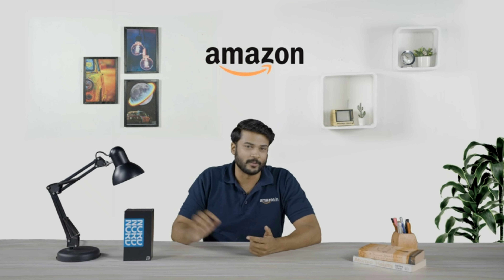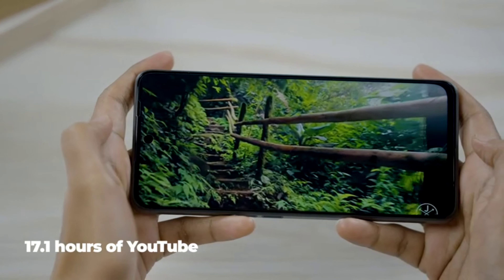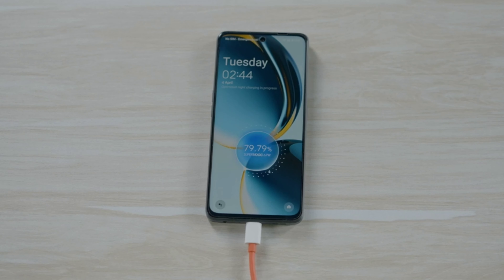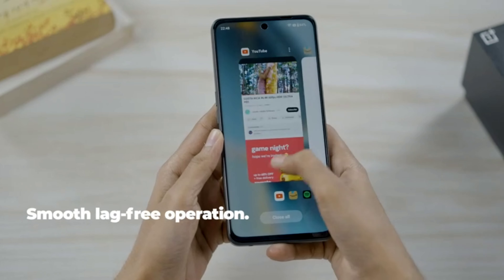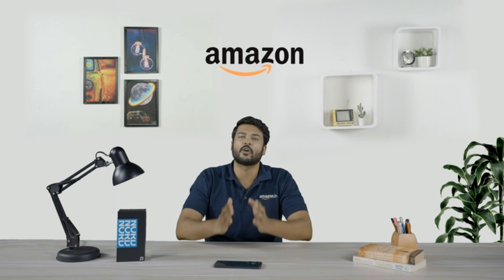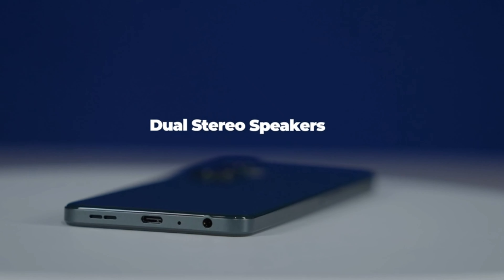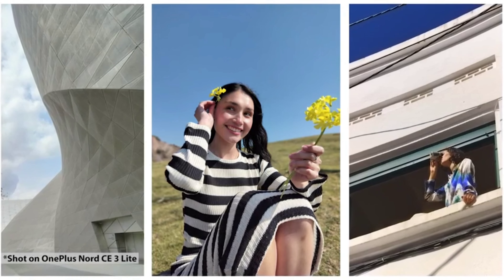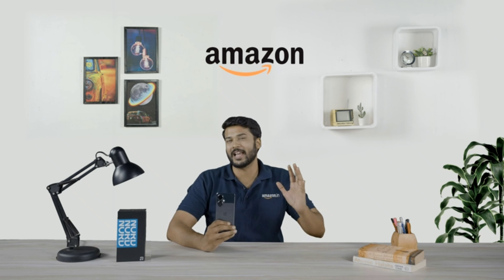OnePlus Nord CE 3 Lite 5G | Pastel Lime | 8GB RAM | 128GB ROM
oneplus nord ce 3 lite 5g
oneplus nord ce 3 lite 5g price
oneplus nord ce 3 lite 5g launch date in india
oneplus nord ce 3 lite 5g available near me
oneplus nord ce 3 lite 5g android update policy
oneplus nord ce 3 lite 5g alternative
oneplus nord ce 3 lite 5g always on display
oneplus nord ce 3 lite 5g android 14 update
oneplus nord ce 3 lite 5g anime cover
amazon oneplus nord ce 3 lite 5g quiz
amazon oneplus nord ce 3 lite 5g
amazon oneplus nord ce 3 lite 5g quiz answers
about oneplus nord ce 3 lite 5g
amazon oneplus nord ce 3 lite 5g community sale quiz
antutu score of oneplus nord ce 3 lite 5g
ambient display oneplus nord ce 3 lite 5g
antutu oneplus nord ce 3 lite 5g
always on display in oneplus nord ce 3 lite 5g
lava agni 2 5g vs oneplus nord ce 3 lite
oneplus nord ce 3 lite 5g bands
oneplus nord ce 3 lite 5g back cover stylish
oneplus nord ce 3 lite 5g battery mah
oneplus nord ce 3 lite 5g battery
oneplus nord ce 3 lite 5g best price
oneplus nord ce 3 lite 5g bajaj finance
oneplus nord ce 3 lite 5g battery life
oneplus nord ce 3 lite 5g back cover flipkart
buy oneplus nord ce 3 lite 5g
back case for oneplus nord ce 3 lite 5g
better than oneplus nord ce 3 lite 5g
oneplus nord ce 3 lite 5g price in bangladesh
oneplus nord ce 3 lite 5g band
oneplus nord ce 3 lite 5g is good or bad
camera quality of oneplus nord ce 3 lite 5g
call recording in oneplus nord ce 3 lite 5g
does oneplus nord ce 3 lite 5g have nfc
display of oneplus nord ce 3 lite 5g
does oneplus nord ce 3 lite 5g have gorilla glass
dual apps in oneplus nord ce 3 lite 5g
does oneplus nord ce 3 lite 5g have dual sim
does oneplus nord ce 3 lite 5g have amoled display
does oneplus nord ce 3 lite 5g support wireless charging
oneplus nord ce 3 lite 5g front camera quality
oneplus nord ce 3 lite 5g fast charging
oneplus nord ce 3 lite 5g full charge time
oneplus nord ce 3 lite 5g front camera mp

technicalguruji @TechnialCrazy @TrakinTech @techmastershort @Techcertified@rmupdate769 @TEECH @Techhee @UnboxingIndiaa @TechBurner @techburnershort @alsotechburner @Tech@marveltech @techphone5g @marveltechoneplus nord ce 3 lite 5g reviewoneplus nord ce 3 lite 5g unboxingoneplus nord ce 3 lite unboxingoneplus nord ce 3 lite reviewoneplus nord ce 3 5goneplus nord 3oneplus nord ce 3 lite cameraoneplus nord ce 3 lite camera testoneplus nord ce 3 5g reviewoneplus nord ce 3 unboxingoneplus nord ce 3 lite priceoneplus nord